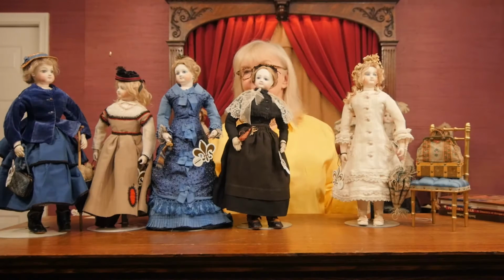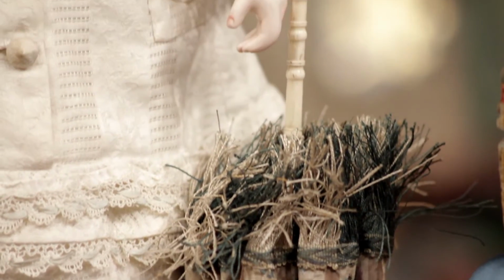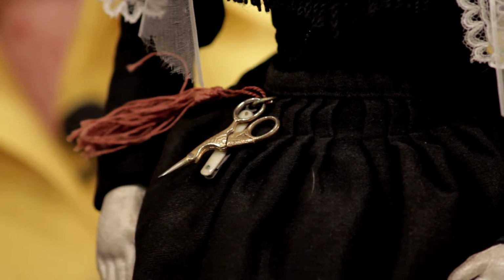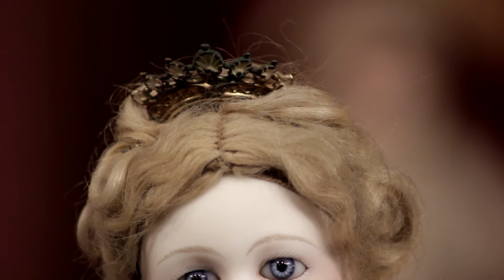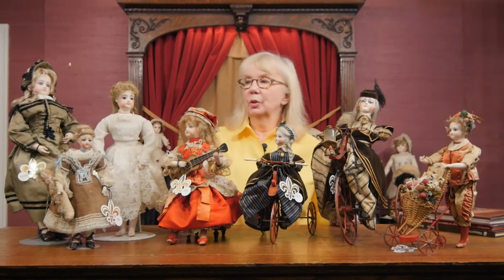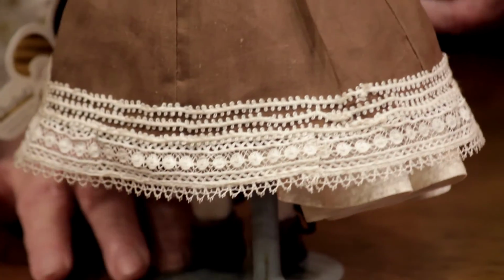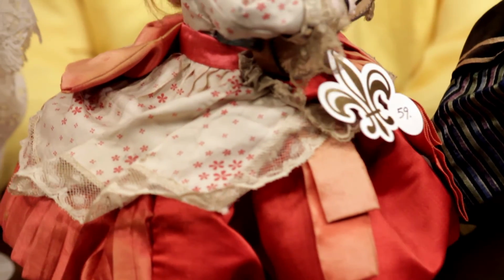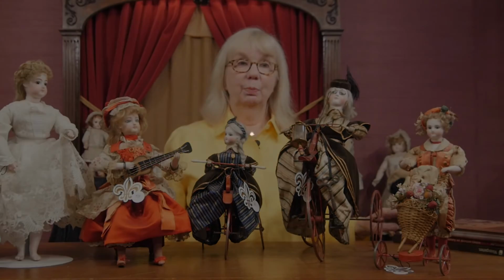Bread and Roses Part 2 - French Poupée Dolls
Bread and Roses - French Poupée Dolls from the Ursula Brecht Collection Part 2 - at Auction July 26th, 2016 in Washington DC - Narrated by Florence Theriault